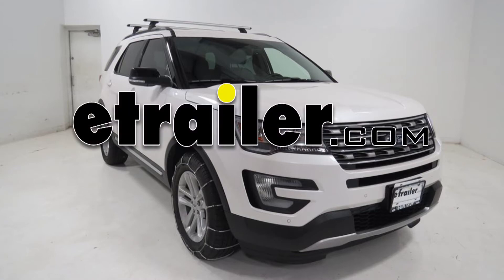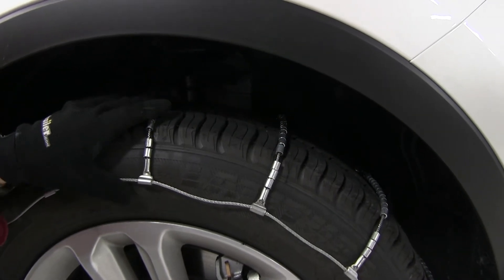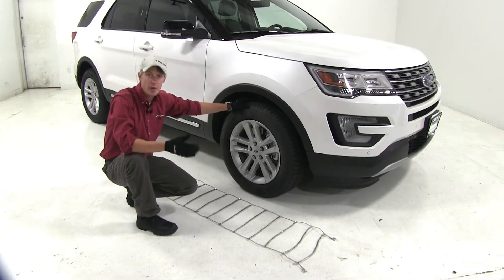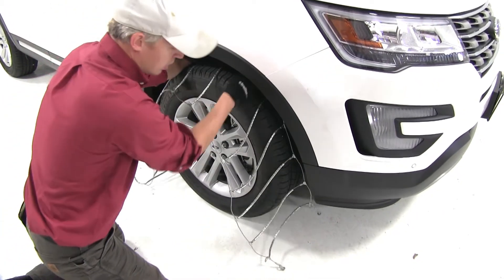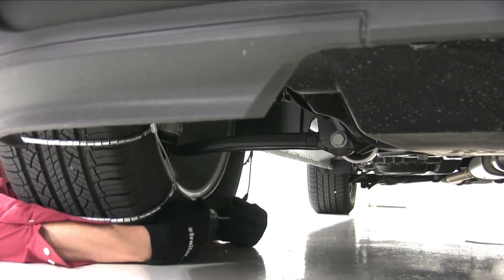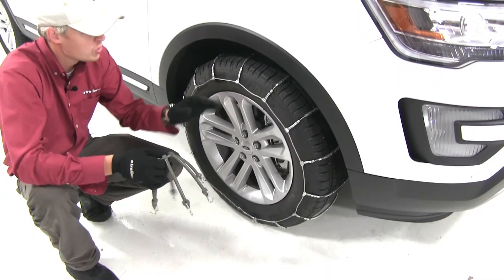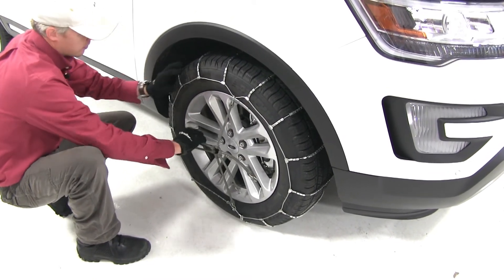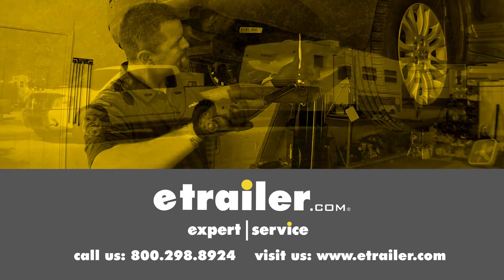etrailer | Install: Glacier Cable Tire Chains on a 2016 Ford Explorer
Today, on our 2016 Ford Explorer, we'll be doing a test-fit on the Glacier Cable Snow Tire Chains, part number PW1046, and that's tire size 245-60-R18. These glacier tire chains feature a ladder pattern, so they're going to be very effective during accelerating and breaking. They also feature steel rollers on cross cables, so they're going to provide you with adequate traction on light snow and ice. Their low profile, they're going to give you a smoother ride than chains with round twist links or square links. They're also S.A.E. class S chains, so they're going to work great with vehicles with limited wheel-well clearance.

They meet Department of Transportation requirements in all states. They come in a quantity of two. Now, let's go ahead and show you how easy it is to get them installed. We're going to be putting tire chains on the front tires of our Ford Explorer because it is driven by the front axle. I've gone ahead and laid my chain out to begin our test fit. We want to be sure there's no kinks, twist, or any tangles in it.

You also want to be sure that the hooks here, the open side is facing up, away from our tire. Now, let's drape it over our tire, and when we do so, we want to be sure that our eyelids are going to be facing forward with our Explorer. We also want to be sure that it's even on both sides. Here on the back side what we want to do is take our eyelid, and our stoppers here and connect them together. We don't want to connect too many together because then we won't really connect the front side evenly.

Let's go ahead and start off connecting two. We can always change it later. Now, here in the front, it can help to pull that chain around, that way it's easy for you to connect. We're going to do the exact same thing, only we're going to connect as many as we can. It looks like, honestly, we'll only be able to do one here.

Now we can repeat the same process for the driver's side. Once you get both sides installed, the manufacturer does recommend using a rubber adjusters, and this is just going to help keep that cable chain nice, and tight, and snug around your tire while you're on the road. You can pick up two with part number PW105. It's very easy to install. Be sure that the hook is facing away from the tire. We'll just hook the top. We'll go directly across and then work our way around. You can see how it's already starting to snug up that cable. That's what we want. Now, it is a good idea to drive a short distance, stop, get out, check to see if you need to make any adjustments. That's going to complete our test-fit on the Glacier Cable Snow Tire Chains, part number PW1046 on our 2016 Ford Explorer.